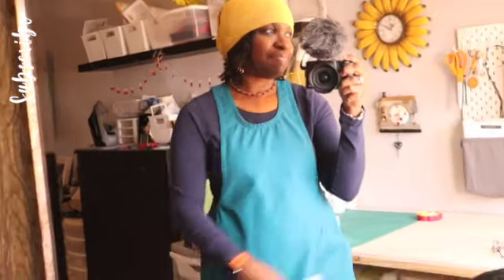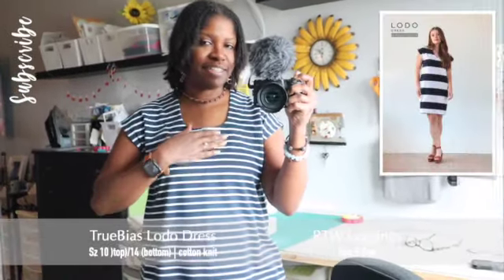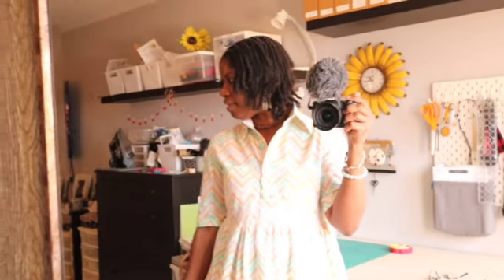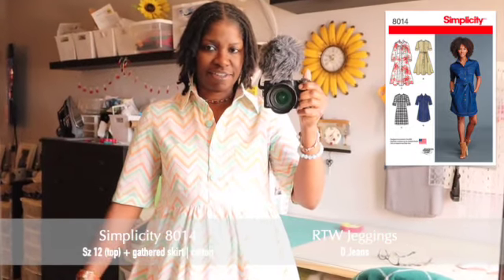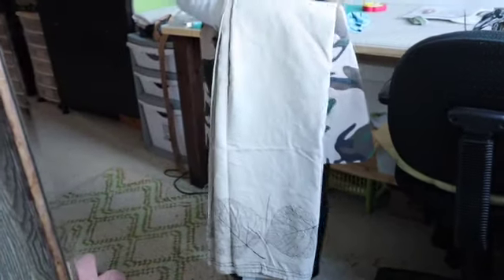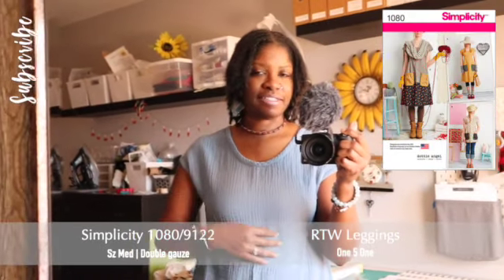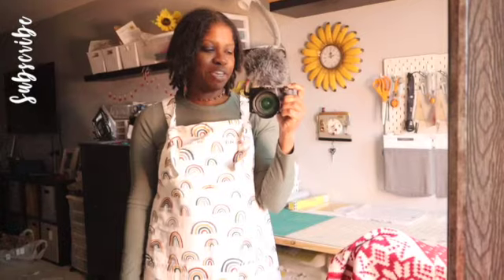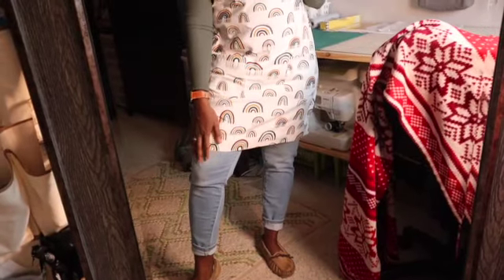SIMT | What I Wore Wednesday Ep31 🌻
11.28.22

Hello

Here's what I wore this week. I love making these videos and having a journal of my handmade garments. I'm so much better at recording the details of my makes on the actual pattern, but making videos gives me another record. Making these videos also helps me rotate the things in my wardrobe.

Xo
Dana

Here's what I wore:

Monday:
York Pinafore (size 12) - Teal twill
RTW - L/S Tee - Duluth Trading, Jeggings (Time & Tru)

Tuesday:
Lodo Dress by TrueBias (size 10 top, 14 bottom) - blue/white stripped cotton knit from Discount Fabric Outlet - Clawson, MI
RTW - Fleece-lined Leggings (One 5 One)

Wednesday:
Simplicity 8014 (size 12 +) gathered skirt - chevron cotton - Discount Fabric Outlet - Clawson, MI
RTW - Jeggings (D Jeans)

Thursday:
Tessuti Wrap Apron (one size) - camo twill - Hobby Lobby
RTW - Jeggings (D Jeans) - L/S rib knit tee (Target)

Friday:
Simplicity 1080/9122 (size med) - chambray double gauze - Joann Fabrics

Saturday:
McCalls7831 - top + York Pinafore - bottom (size 12) - rainbow twill - Hobby Lobby
RTW - Jeggings (No Boundaries) - L/S rib knit tee (No Boundaries)